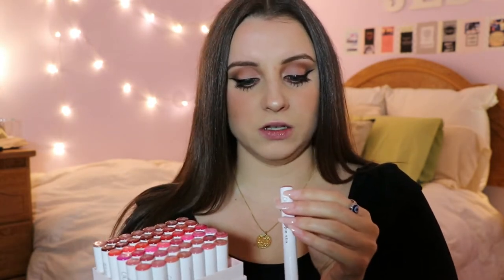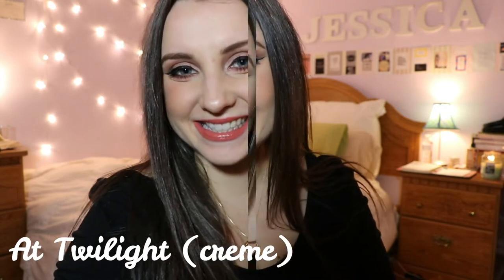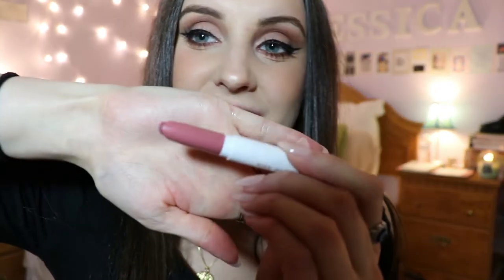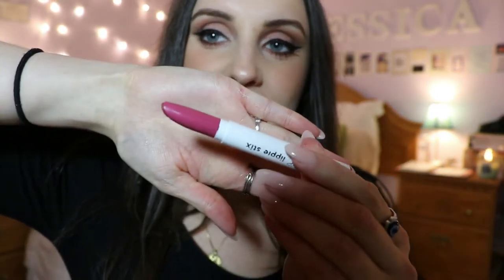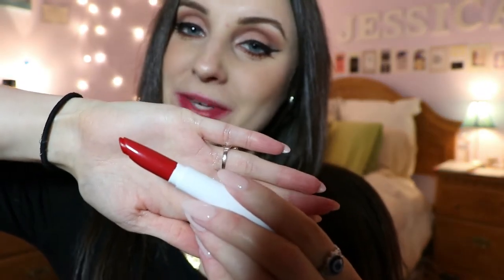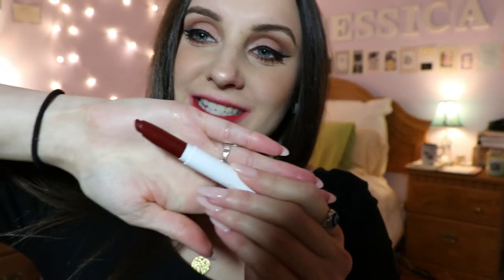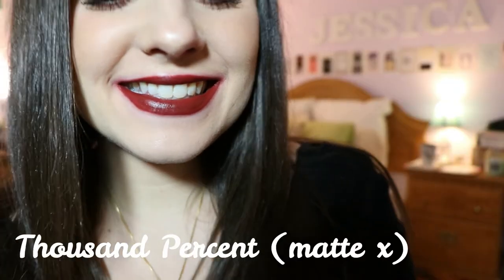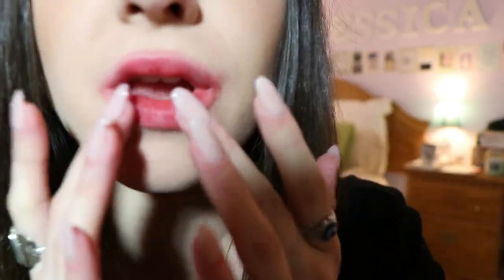ALL 48 COLOURPOP LIPPIE STIX LIP SWATCHES! | Lipstick Try On Review | Cruelty-Free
Hi guys! In this video I show you ALL 48 lipstick shades of Colourpop's "lippie stix" on my lips after purchasing their "vault". This has been one of my favorite lipstick formulas for a long time now. Grab some tea & a snack and enjoy!! Bye guys! xoxo

FAQ:
*What camera do you use?
Canon 80D
*What do you use to edit your videos?
Filmora